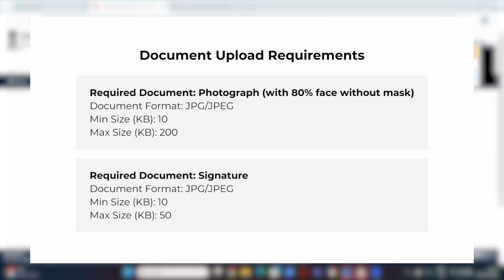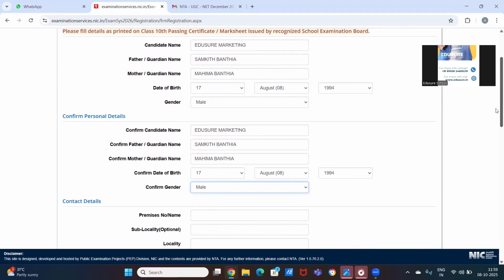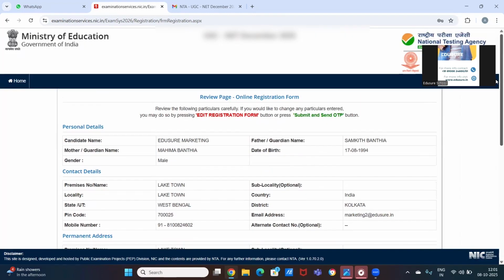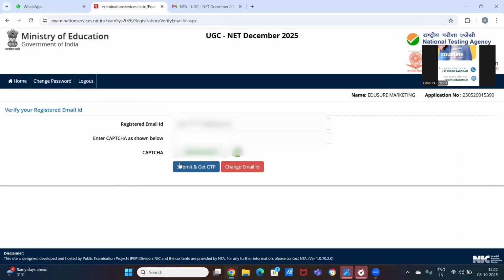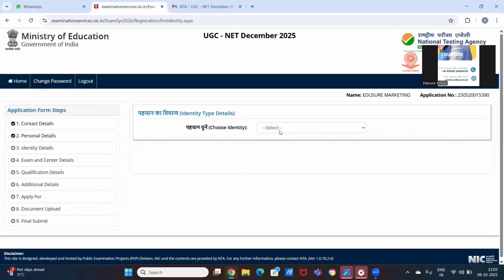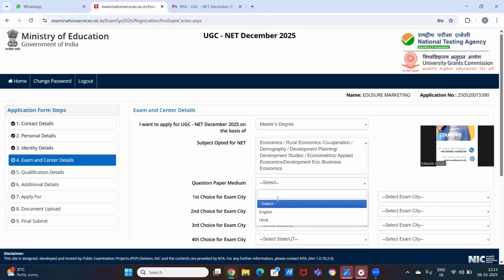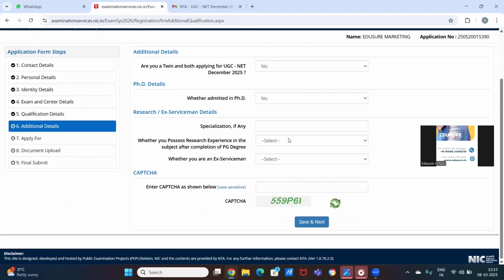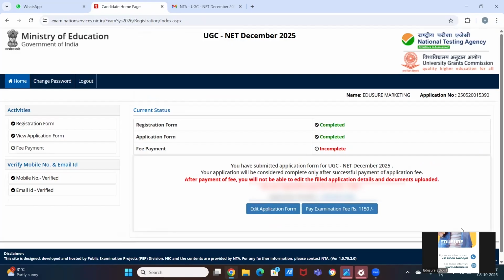UGC NET December 2025 Form Fill Up – Step by Step Guide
Get complete guidance on UGC NET December 2025 form fill up. In this video, we explain the step-by-step registration process, how to avoid form mistakes, and tips for form correction if needed. Check your eligibility 2025, know the last date for form submission, and follow the online form guide to complete your application smoothly. We also cover the official notification, UGC NET exam 2025 details, and everything you need to successfully fill the UGC NET application 2025.

✅ What you’ll learn in this video:
 ♦ How to fill UGC NET 2025 application form online
 ♦ Important documents required for form fill-up
 ♦ Common mistakes to avoid during registration
 ♦ Application fee details and payment process
 ♦ Last date for UGC NET December 2025 form submission